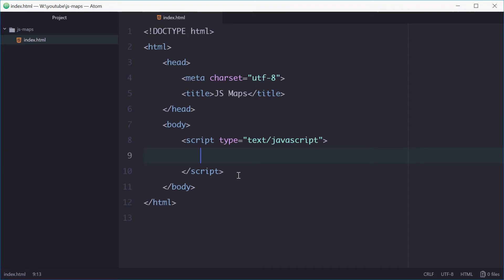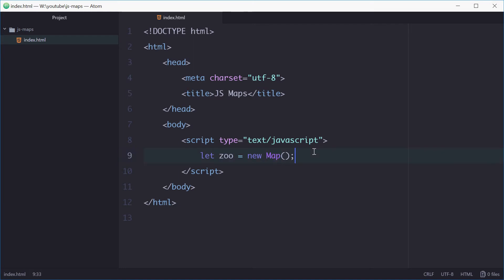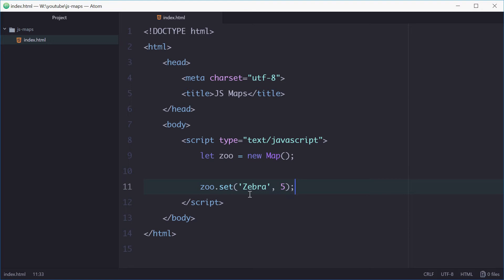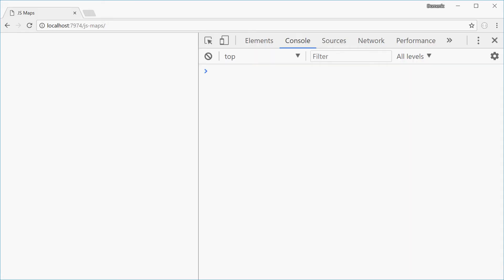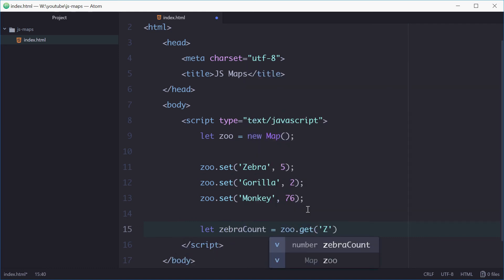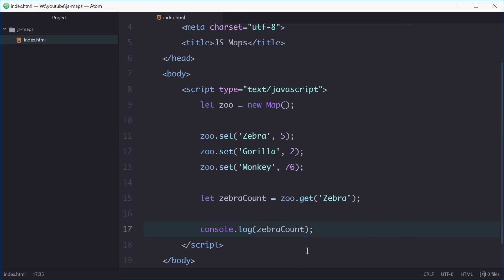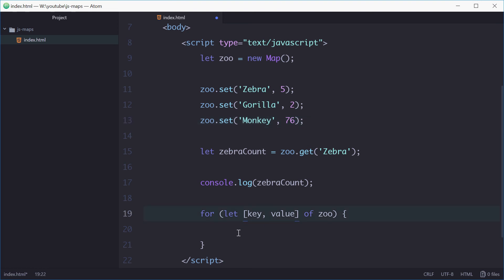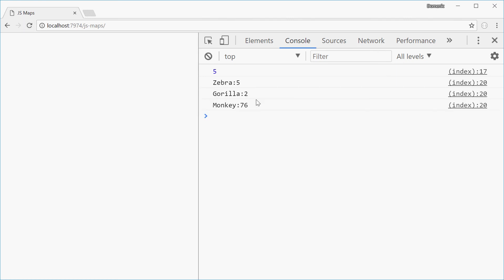Maps in Javascript (Map Object)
Today I'm excited to talk about the built-in Map object in Javascript - Maps allow you to easily store key-value pairs in a clean and simple way rather than using traditional Javascript objects.

In this video we make a Map that keeps track of how many animals are inside a zoo and then loop through it to print out the data, hope you enjoy.